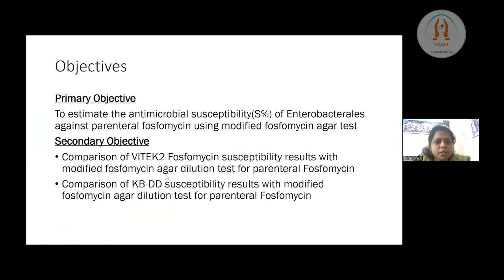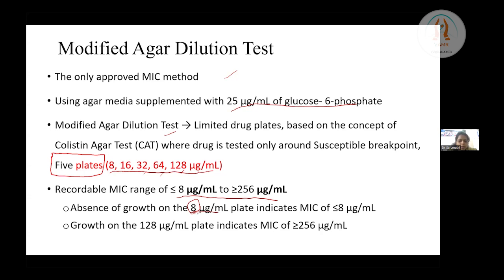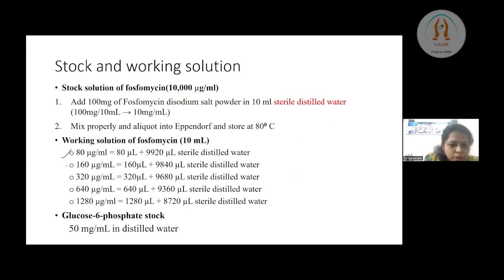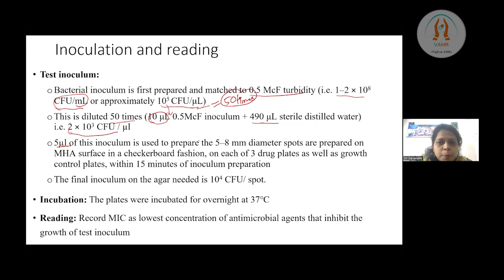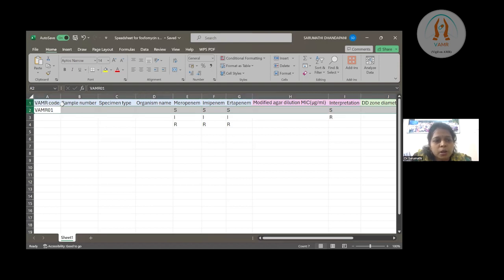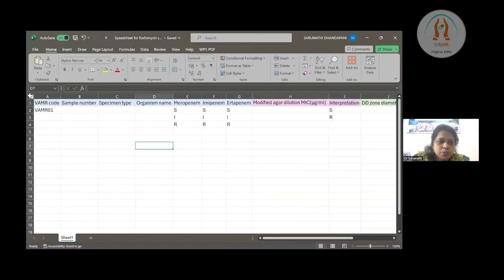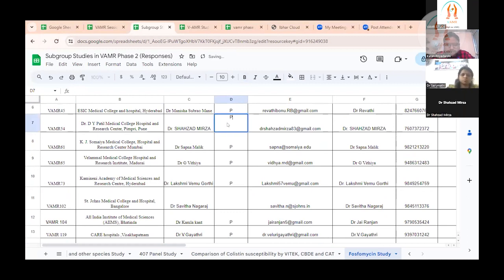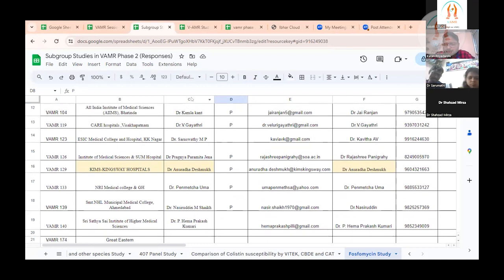VAMR Fosfomycin Sub group Study Discussion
Comparison of VITEK Fosfomycin susceptibility results as compared to modified Fosfomycin Agar dilution